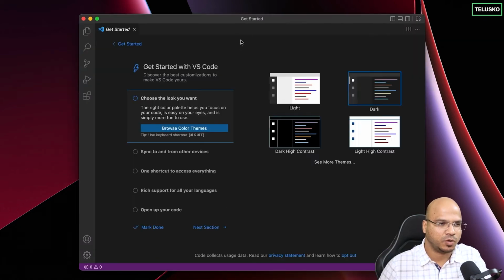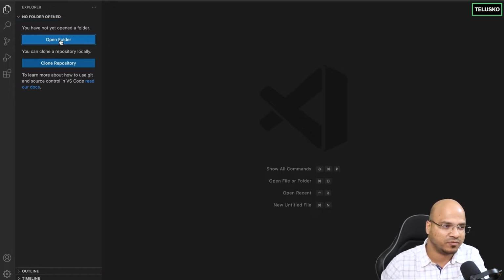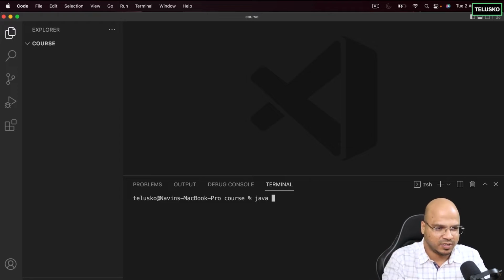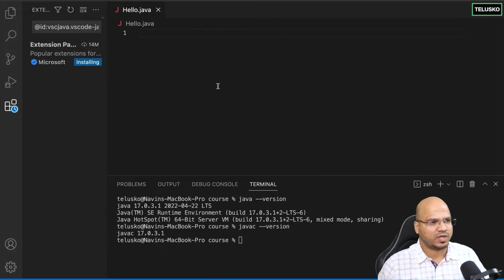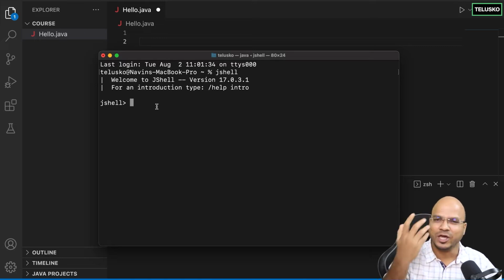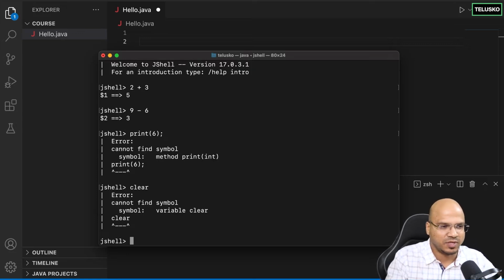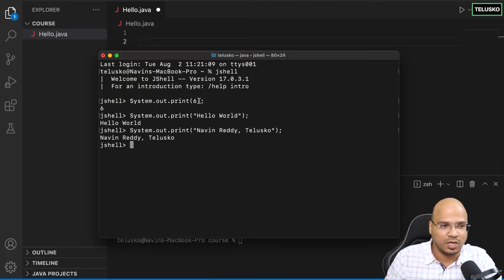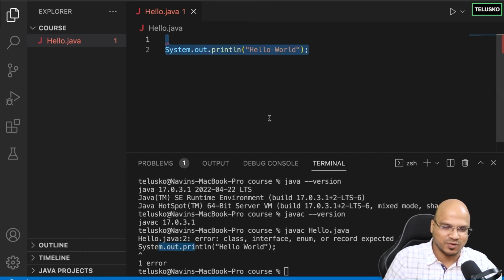#3 First Code in Java